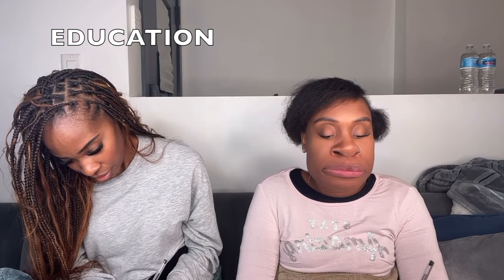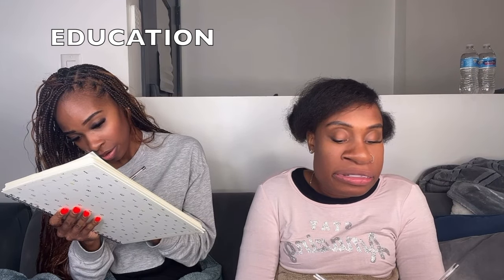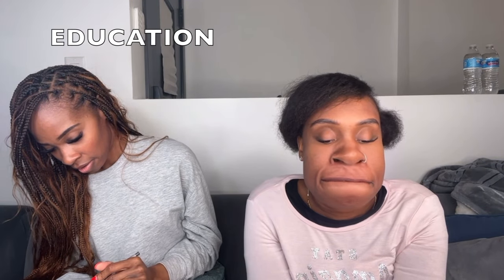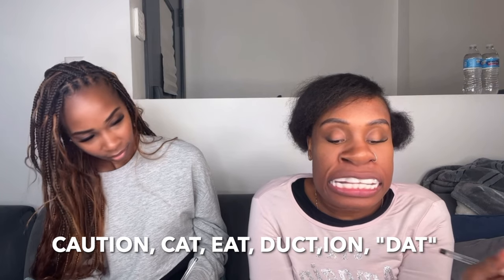Play with us! Coco Just Being Coco: Anagram game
Follow our new page as well to be the first to see the cartoon and for more stories!

Writer/Director: Corinne Victoria
“Be You! That’s the best person you can be”

Your Support is more than appreciated!!!